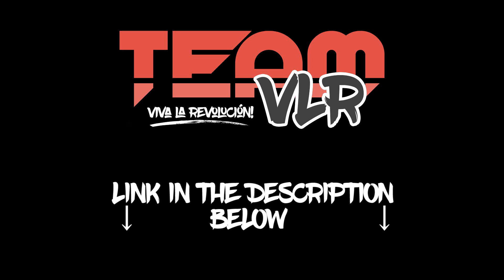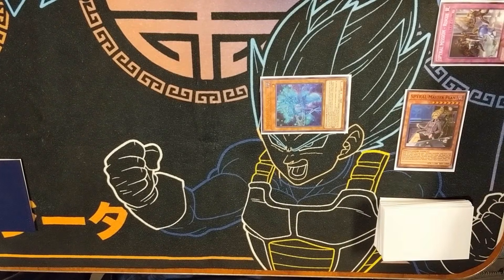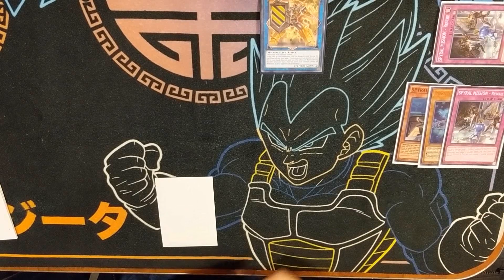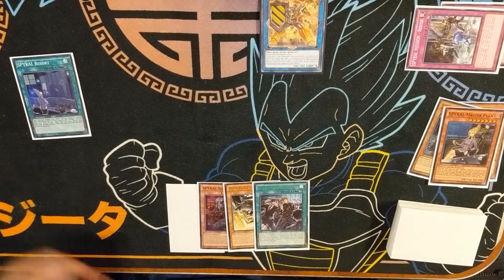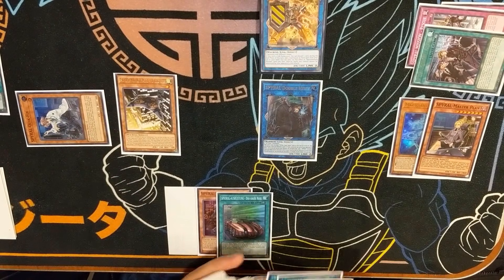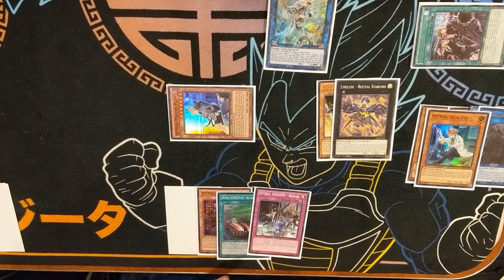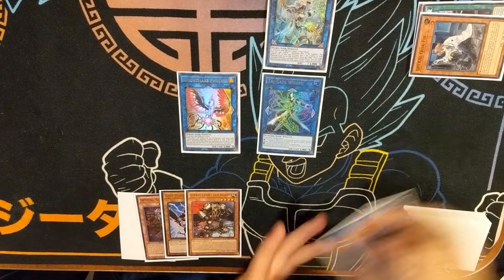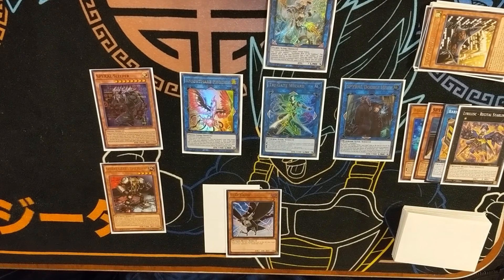2 Card Spyral Combo (Post January 2020 Banlist)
George here with a spyral combo tutorial from my good friend Chase. The combo features the new Magicians' Souls card from the Legendary Duelists Magical Hero set. It is also banlist legal, for those of you who wish to pick up a new deck. If you would like to see the deck from which this combo comes from let chase know down below. Pce~